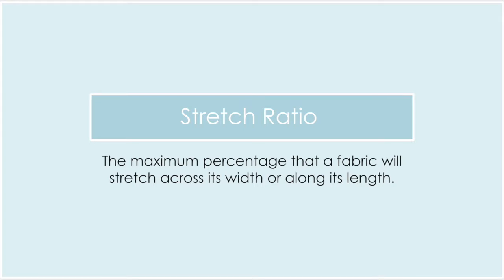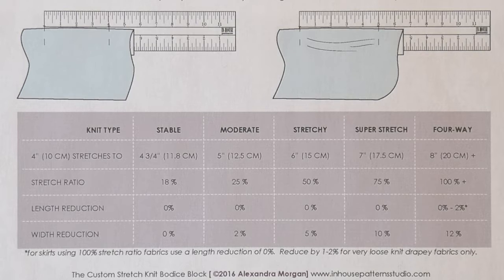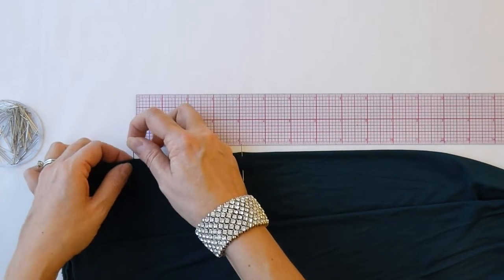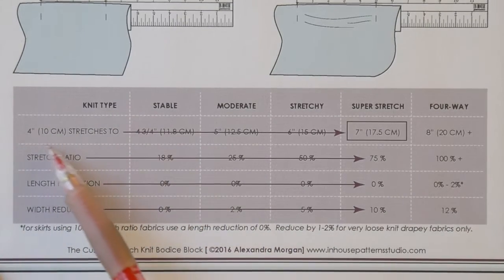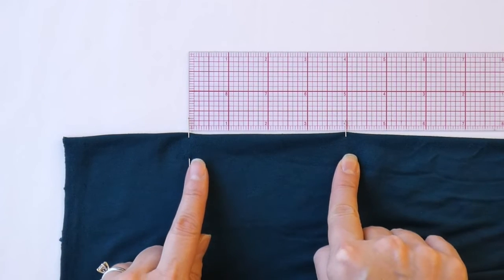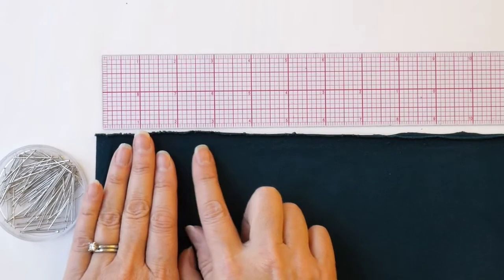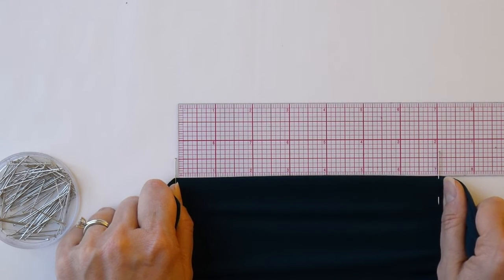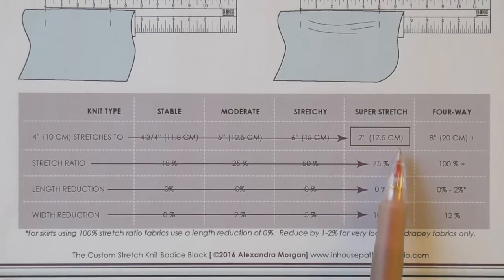How to Determine Fabric Stretch Ratio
This week I’ve got a special treat for you. This month we’re covering the topic of fitting knits so I thought you might enjoy a glimpse inside my online course: The Custom Stretch Kit Bodice Block. This course teaches you how to draft a custom size t-shirt to your personal body measurements using the stretch ratio of your chosen fabric. It’s loaded with valuable information about knits and custom knit pattern making and I can’t resist sharing a piece of the information I know you can all use.

The stretch ratio of a knit is extremely important when it comes to getting a successful fit. In order to eliminate the darts on a knit garment, you must use negative ease and the stretch ratio of the fabric to force the fabric around your body contours. If you’re not using the fabrics ability to stretch, you will be left with draglines and folds that you must become comfortable with or manage in some other way. Over the next few weeks we’re going cover these topics in much greater detail but for today let’s focus on how to determine the stretch ratio of a knit fabric.

Not sure what stretch ratio is? I’ve got the answer for you! Watch the video now.